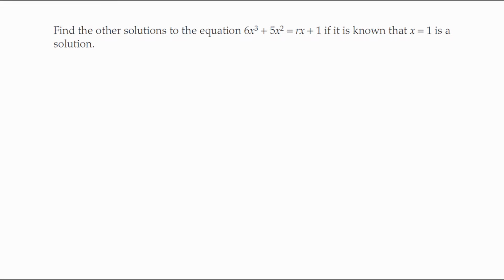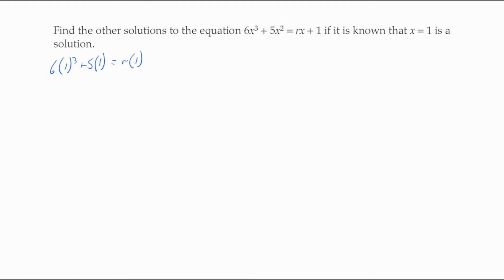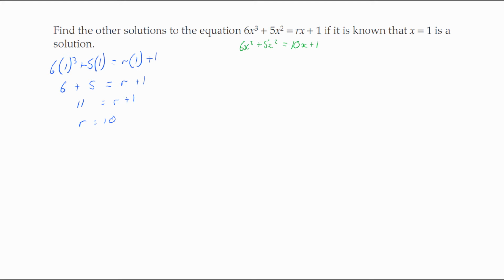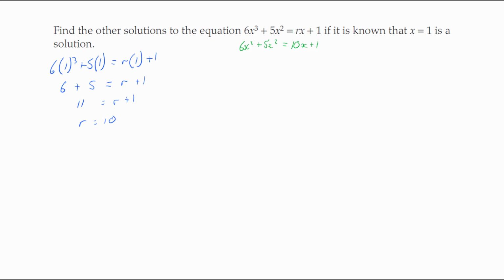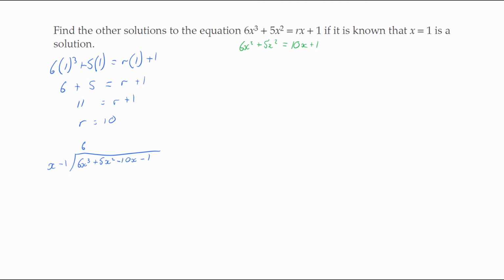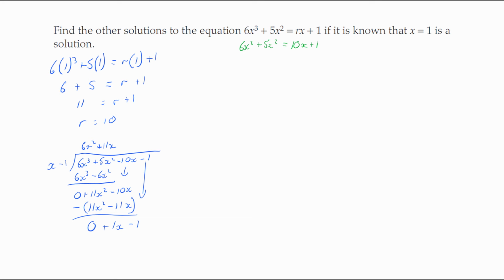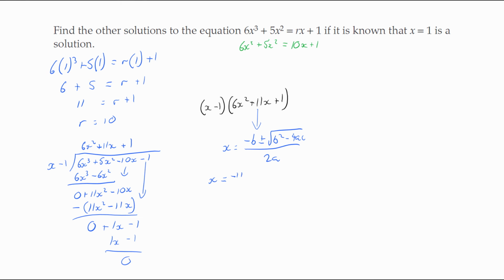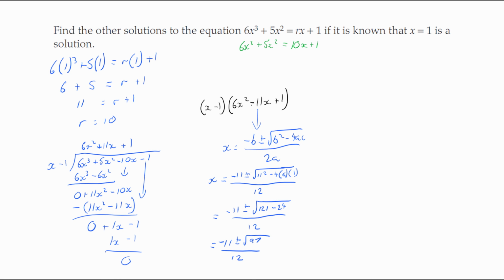Finding solutions to cubic, given one solution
to get access to the full program!